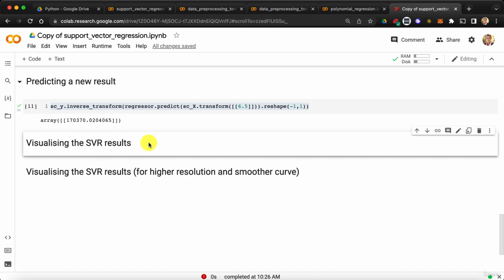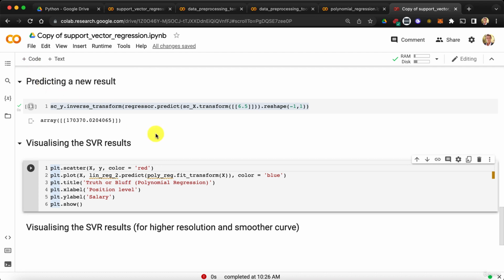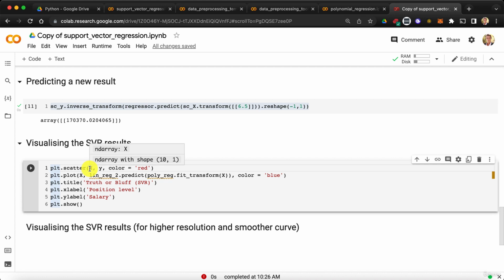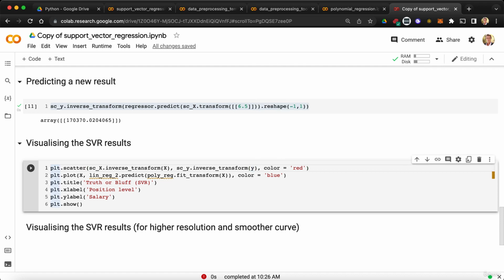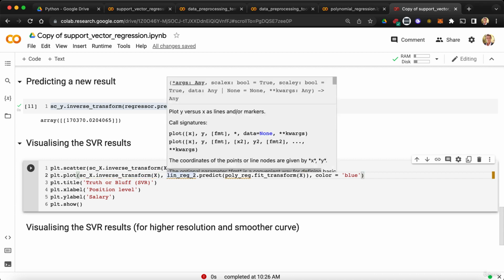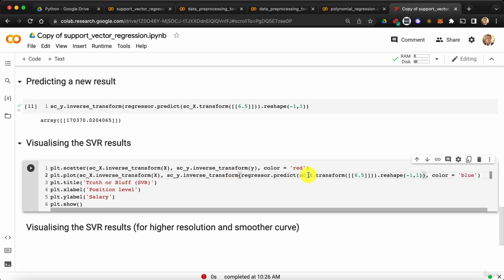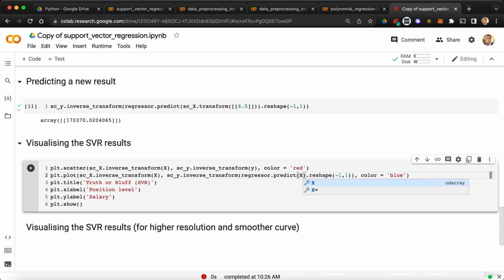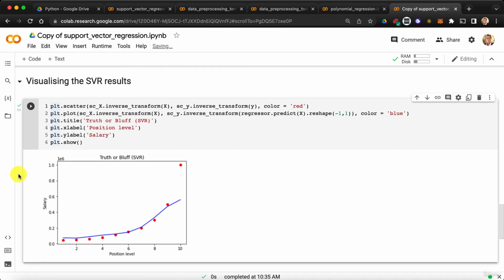9.SVR _______010 SVR in Python Step 5a